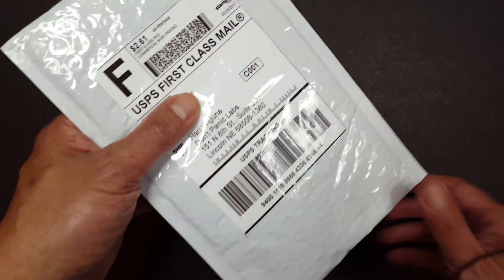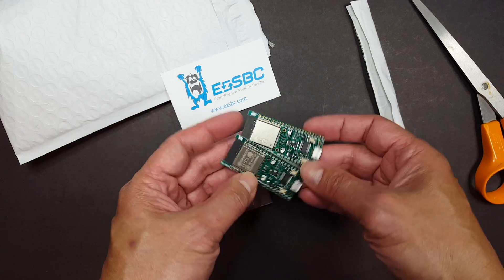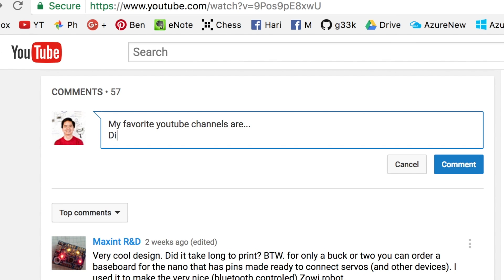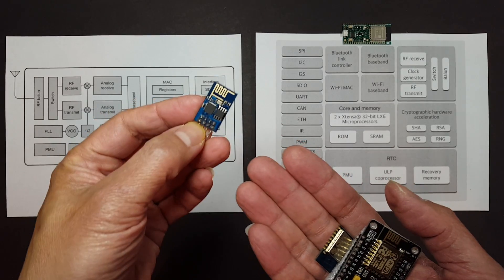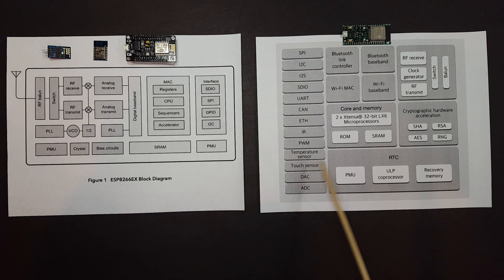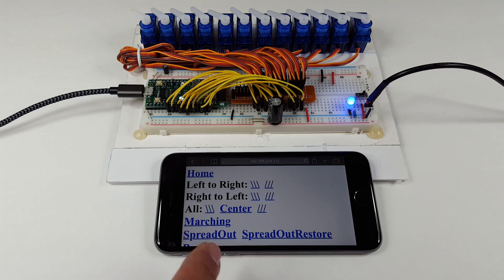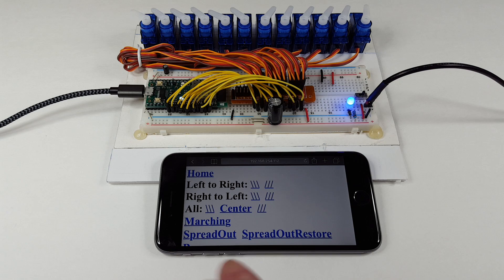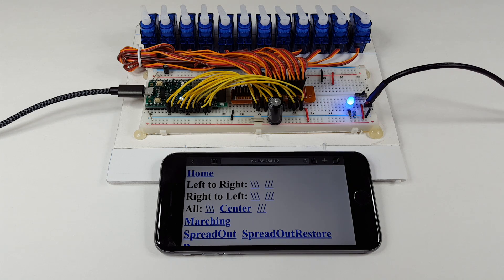HariFun #150 - FREE ESP32s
I thought the ESP8266 was cool... OMG check out the ESP32!
Leave a comment on THIS YouTube video to win one of these awesome modules kindly provided by EZSBC.com.